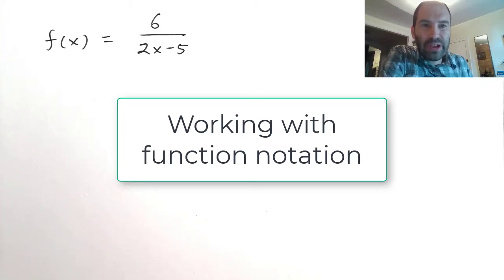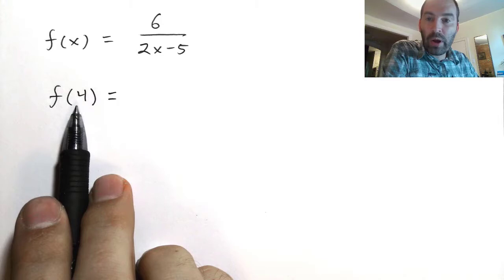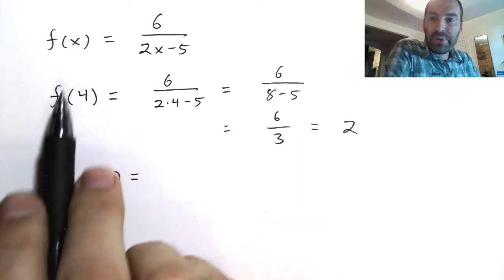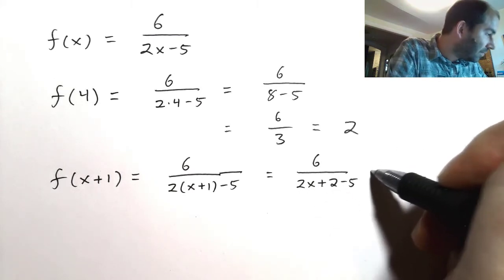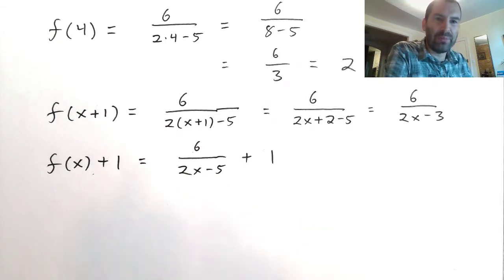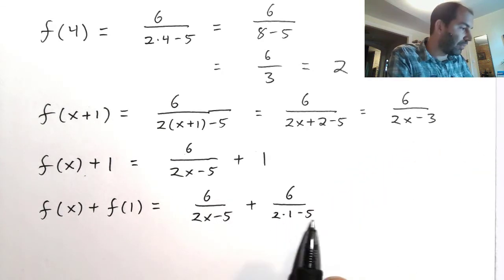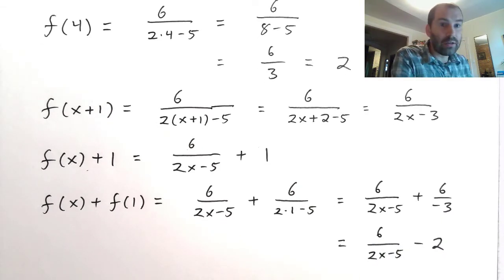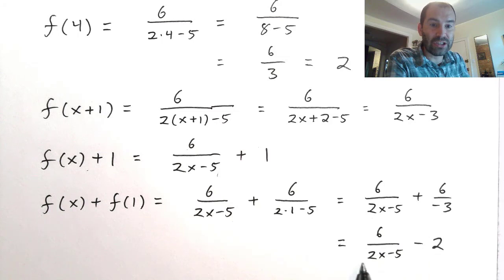Working with function notation